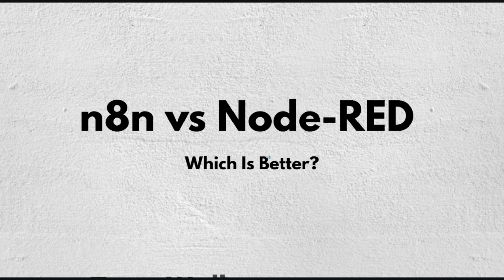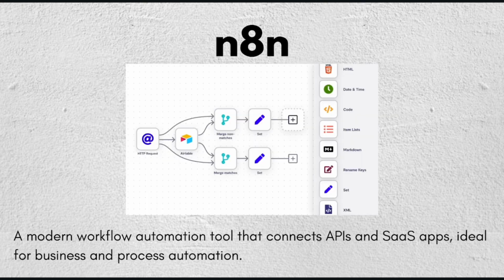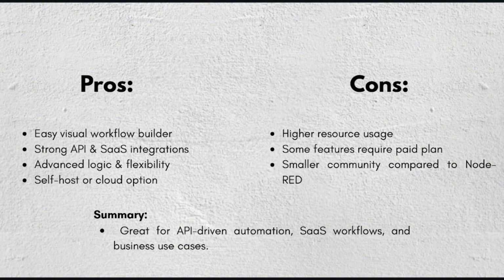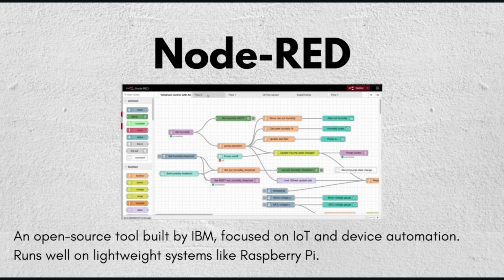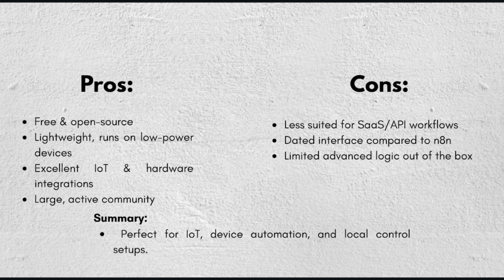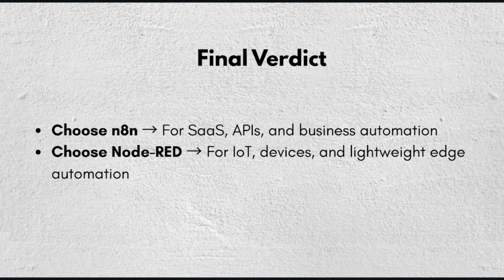n8n vs Node-RED | Which Is Better? (Review)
In this video, we will compare n8n vs Node-RED and help you decide which automation tool is better for your needs in 2025. Both platforms are powerful for workflow automation, but they have key differences you need to know before choosing.

What Node-RED is and its features

Key differences between n8n and Node-RED

Which tool is better for beginners and advanced users

Final recommendation for 2025

📌 Timestamps:
0:00 Introduction
0:10 n8n vs Node-RED | Which Is Better? (Review)